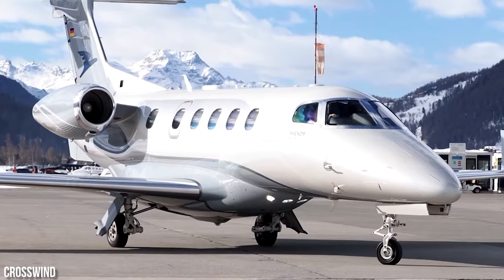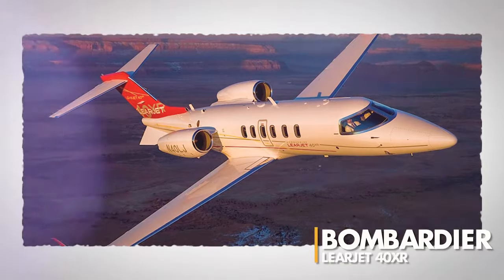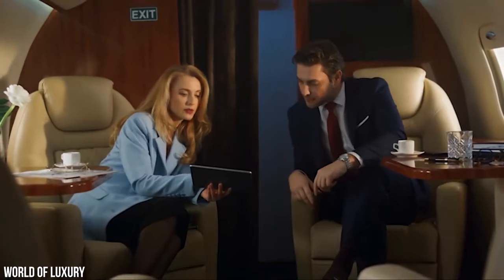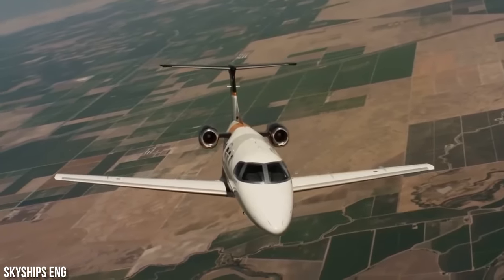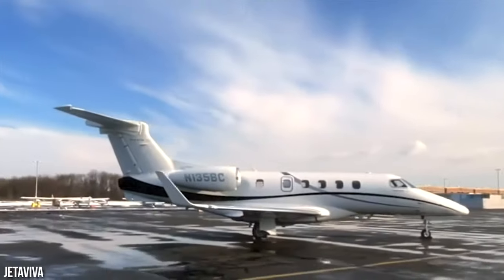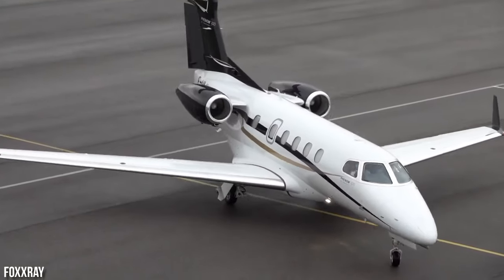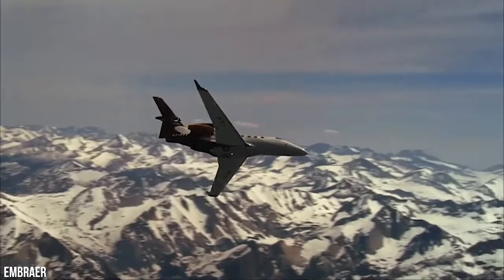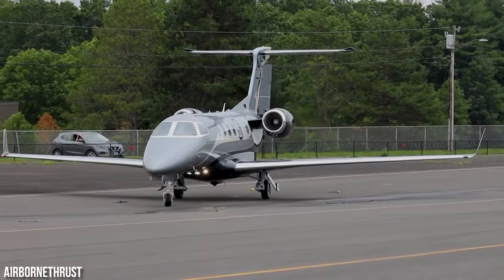Inside the Embraer Phenom 300: The Best Medium Size Luxurious Private Jet?